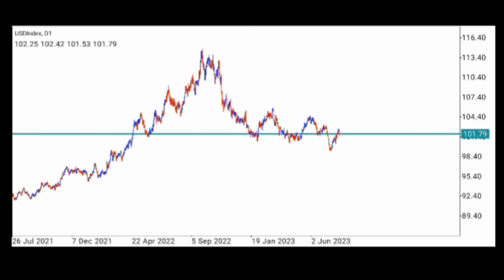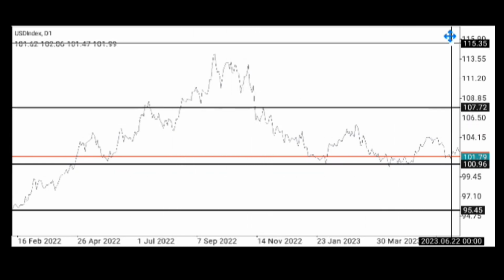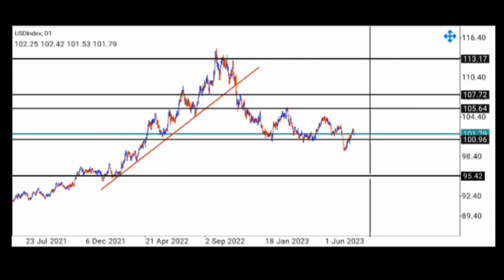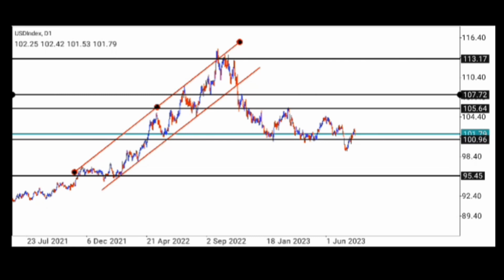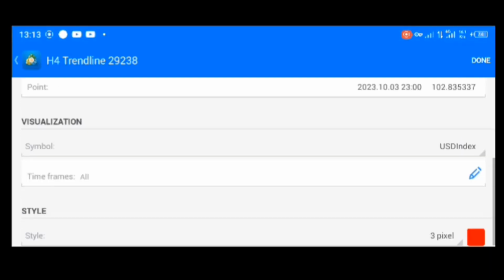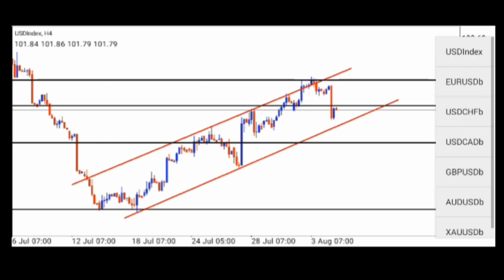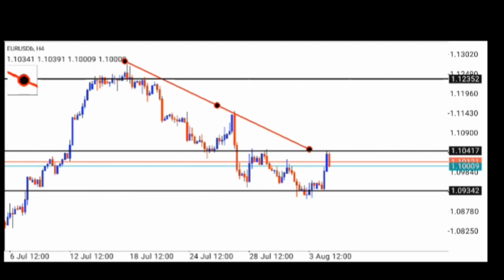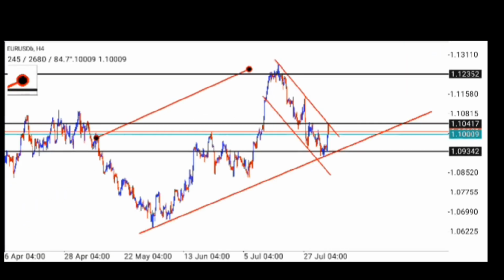DXY AND EURUSD WEEKLY MARKET FORECAST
In this video I simply analyze for DXY and EURUSD for the week Aug 7th 2023 to Aug 11th 2023. This is a retail analysis using the strategies I learnt in one of the leading forex academies in Africa and the world.

- Timestamps -

00:00 - Introduction
00:17 - DXY Daily timeframe forecast
6:42   - DXY H4 timeframe forecast
9:15   - EURUSD daily forecast
12:00 - EURUSD H4 forecast